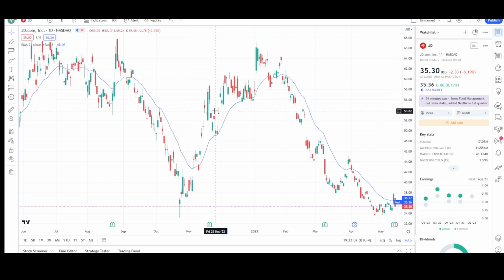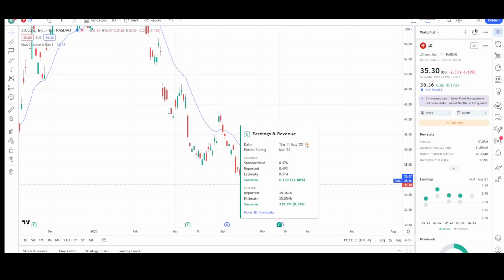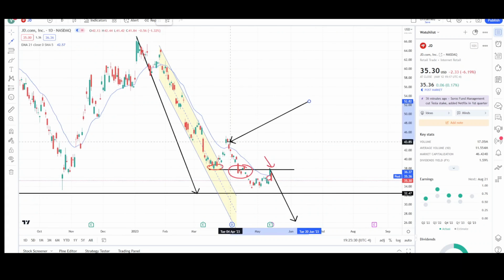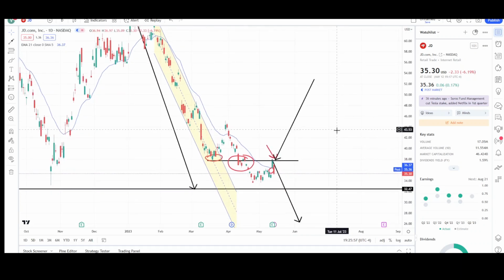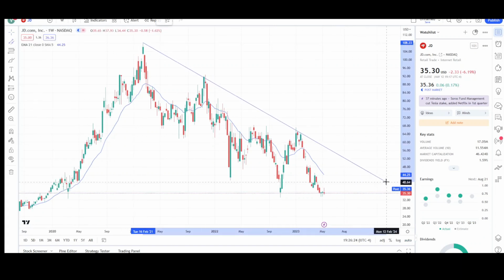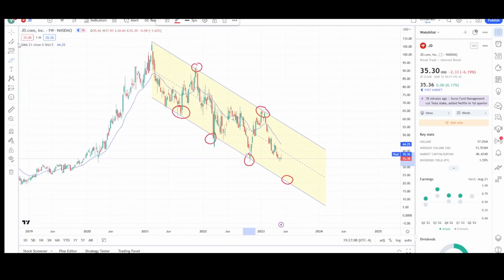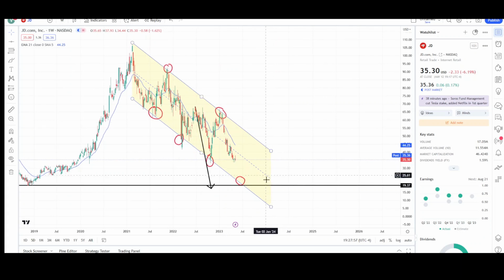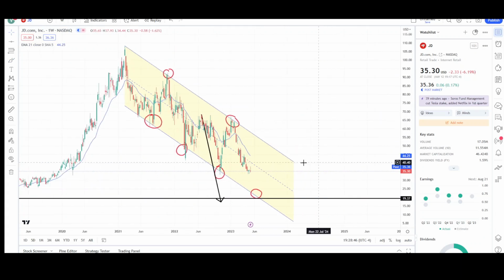JD.COM Stock (JD) | Technical Analysis.